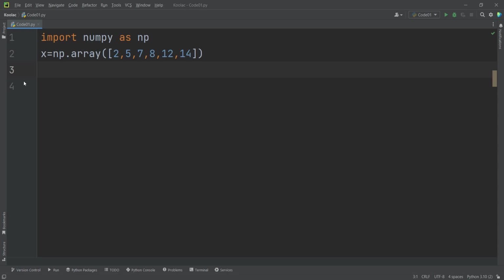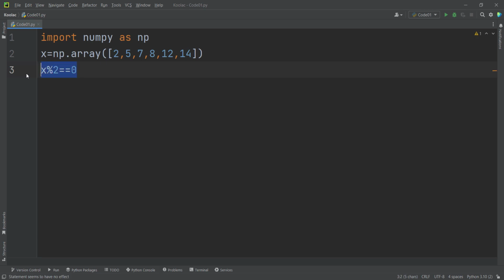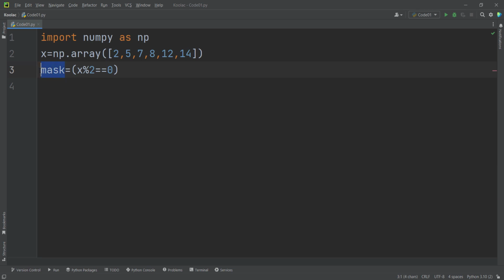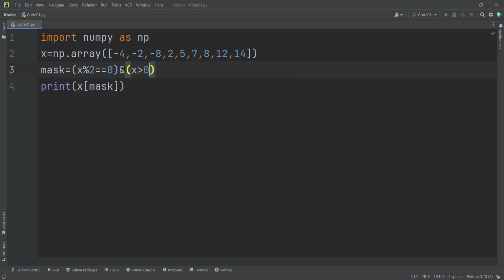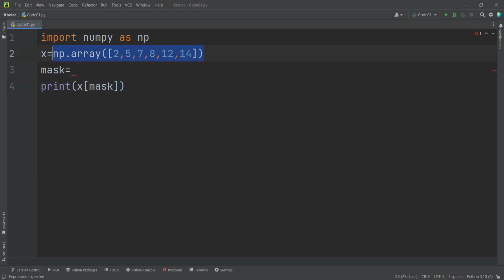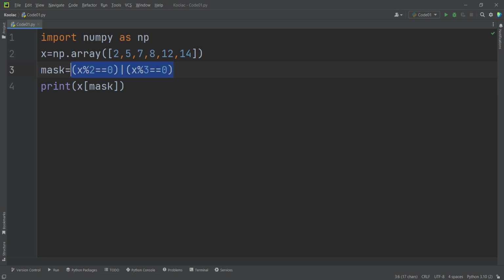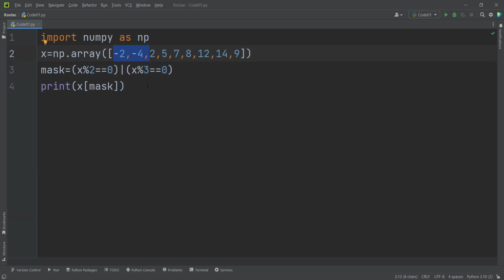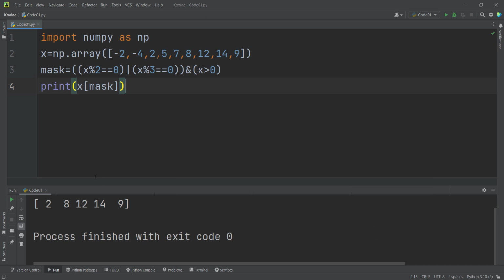Boolean Mask Indexing in Python NumPy | Module NumPy Tutorial - Part 09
Indexing and Slicing numpy arrays (1D and 2D and 3D examples) in numpy module